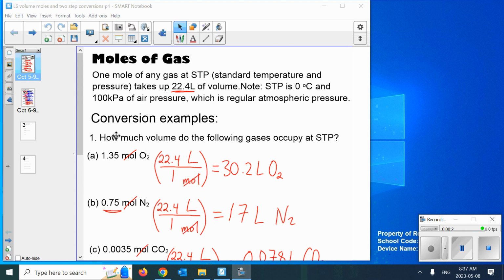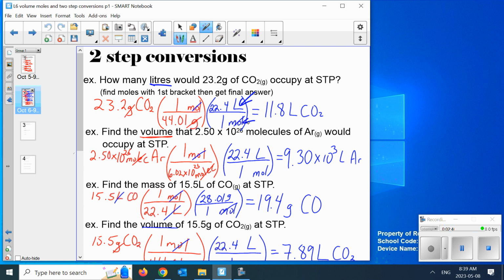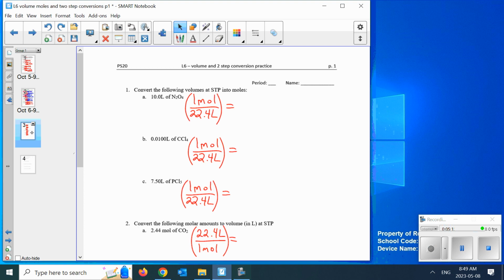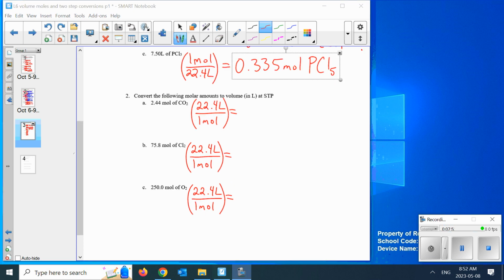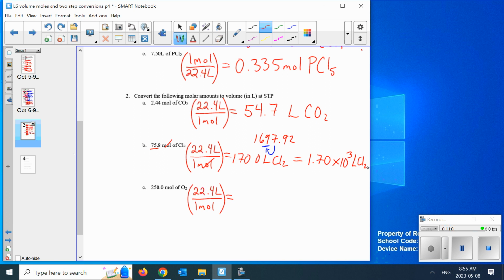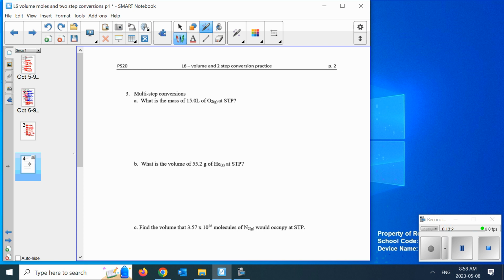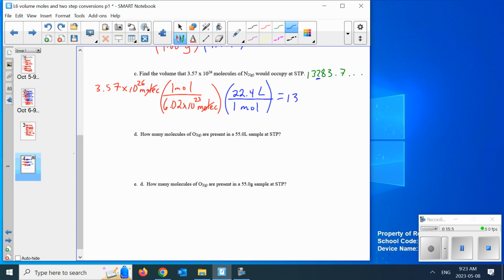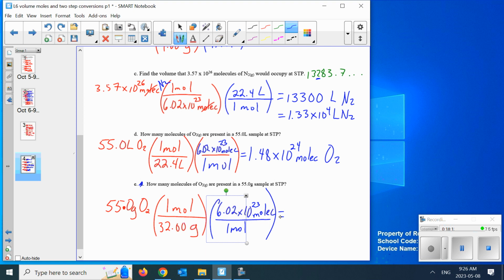Chemistry L6 volume moles and two step conversions practice questions